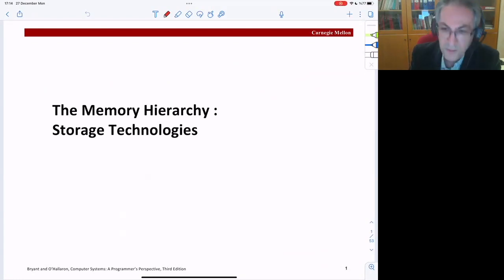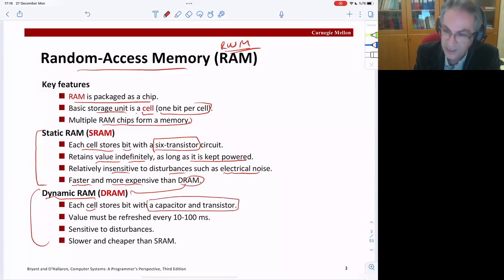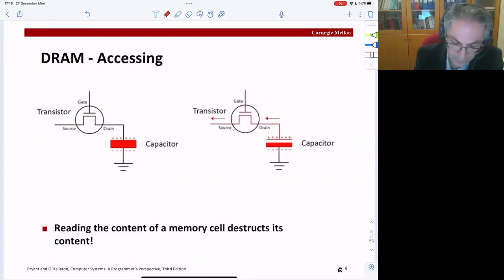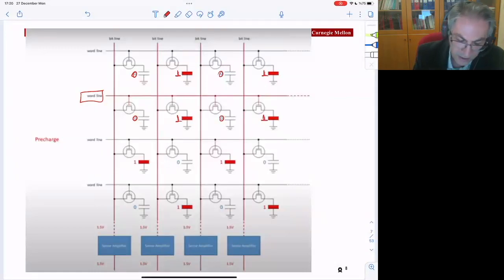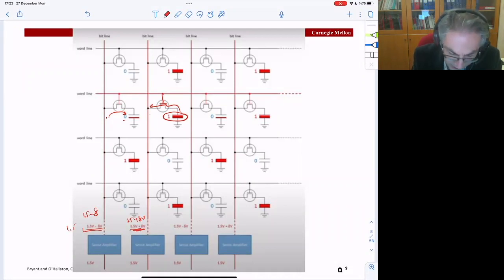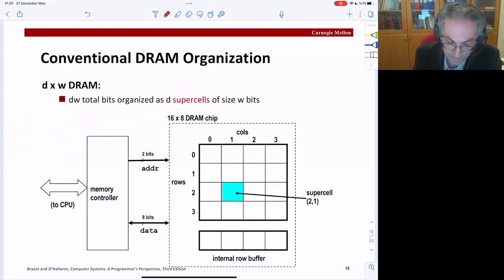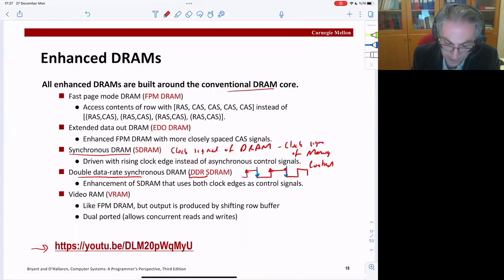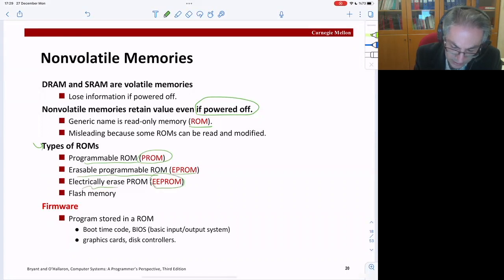Cache Memory Technologies